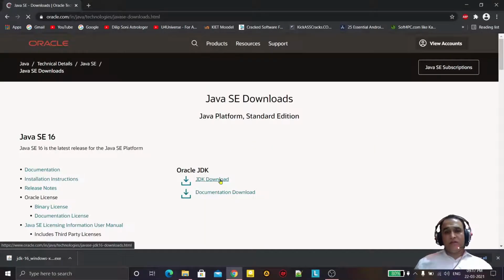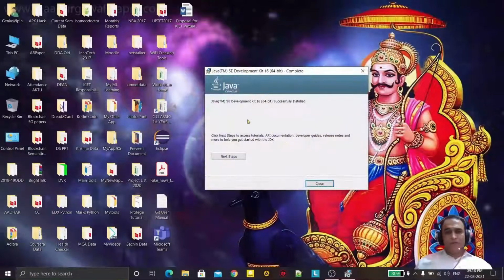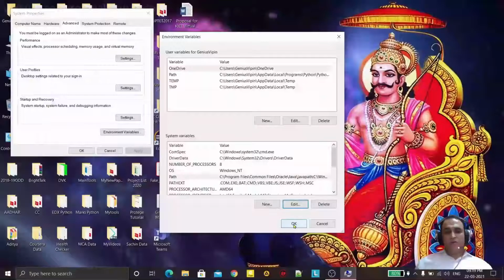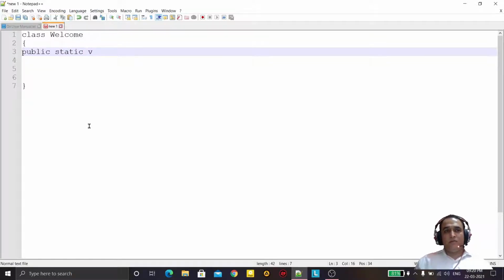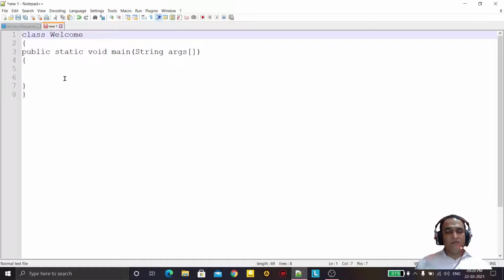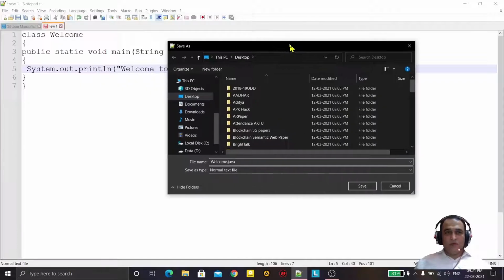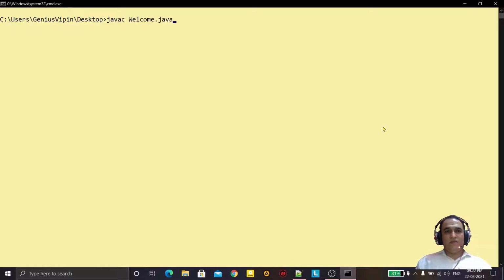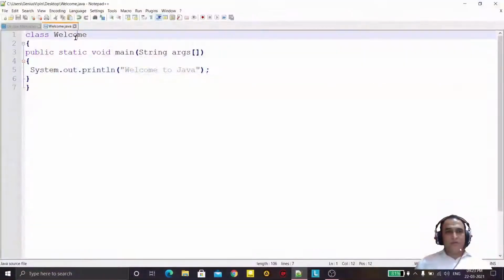Java OOPS -2: Java Installation & Hello World Program | CS Teachers DSSSB/HSSC/KVS/NET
Java Installation | Run First Java Program using Notepad | CS Teachers DSSSB/HSSC/KVS/NET

About This Video:
In this video, I have explained following topics:
1. Java installation
2. How to set path for running Java
3. Writing first Java program using Notepad